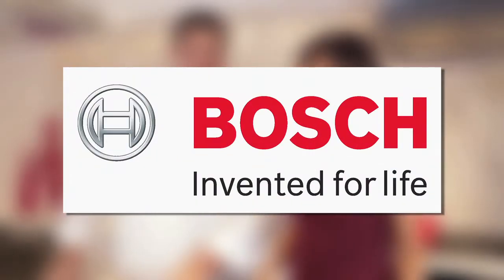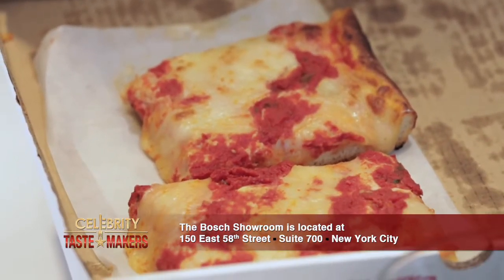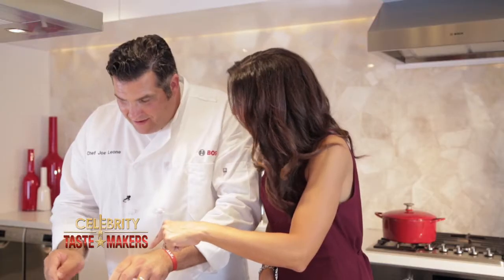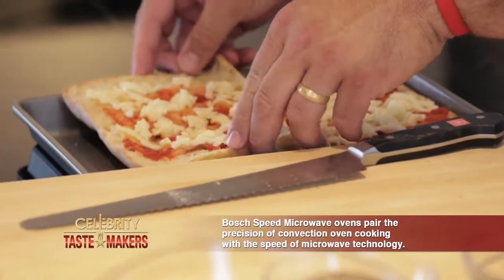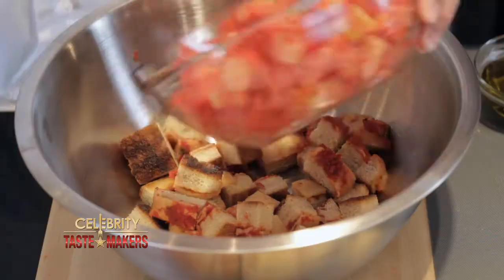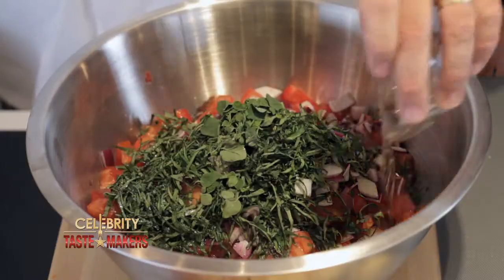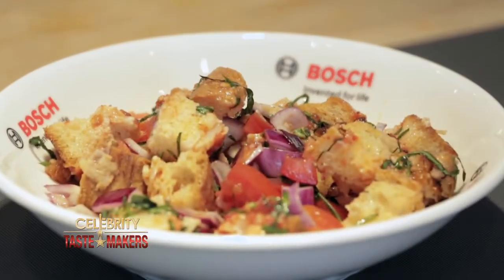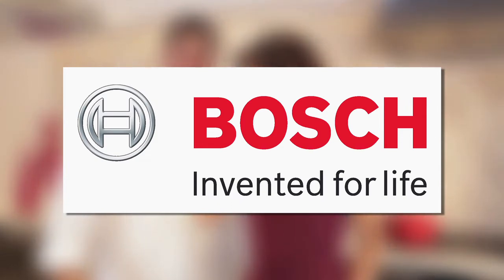CELEBRITY TASTE MAKERS - "Doggy Bag" featuring Pizzanella Salad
Refreshing and Reinventing take home food with Joe Leone of Joe Leone's Italian Specialties. We started with left-over Sicilian Pizza and made a "Pizza"nella Salad (Panzanella Salad).

LEFT-OVER: Sicilian Pizza

INGREDIENTS
• 2 slices of Sicilian pizza, cut up into 1" cubes
• 10 ripe plum tomatoes, core taken out, diced into 1" pieces
• 12 oz. red onion, 1' diced
• 3 oz. extra virgin olive oil
• 1 oz. red wine vinegar
• 1 oz. white balsamic vinegar
• 8 oz. fresh basil, chiffonade
• 12 oz. white Italian bread, hinge sliced
• 4 oz. shredded mozzarella cheese
• 2 oz. marinara sauce or pizza sauce
• 2 sprigs of oregano

PREPARATION

1. Cut  Ciabatta bread in half
2. Spread pizza sauce over the dough side of the bread.
3. Sprinkle mozzarella  over the the sauce
4. Bake and melt cheese  (350 degrees for 10 min)
5. Let bread pizza cool
6. Cube the doggy bag pizza (desired size)
7. Rough chop the onion
8. Mix oil and vinegars in small bowl  mix all wet Ingredients
9. Cut cored tomatoes into wedges and place in large bowl
10. Add  onions and basil leafs and then top with dressing toss lightly
11. When ciabatta pizza is cooled dice the same size as pizza cubes
12. Final step : add pizza cubes to salad mix evenly add oregano
13. Mix and garnish with basil on top.
14. Please note the pizza and the sauce has spices so salt and pepper to taste